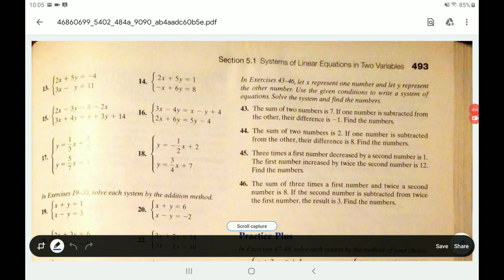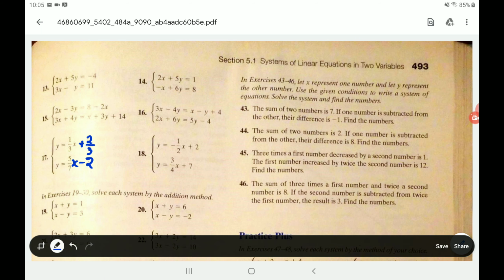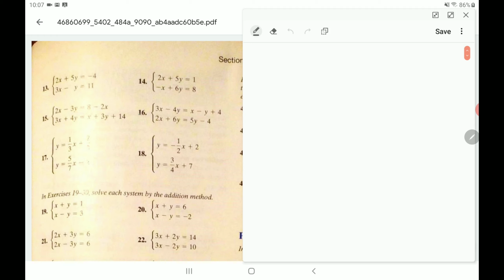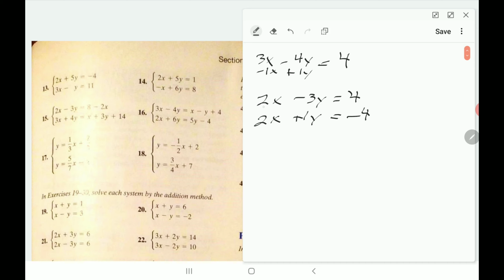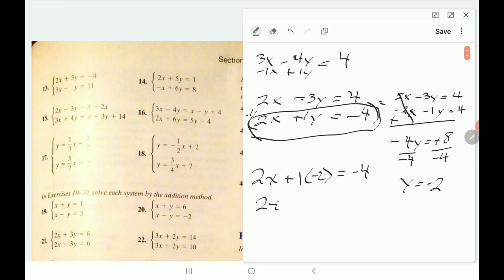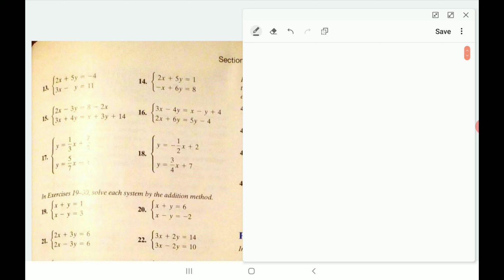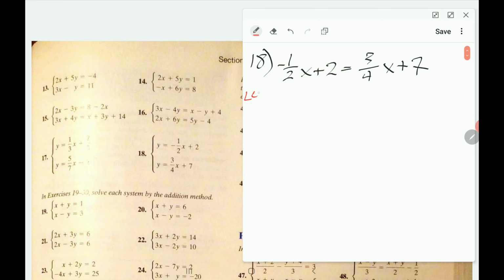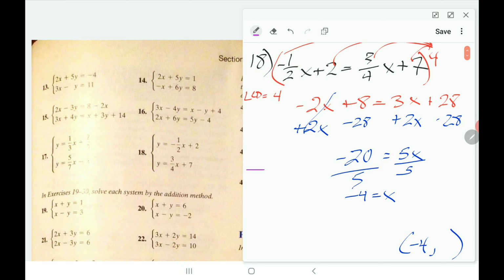5.1 Example Problems